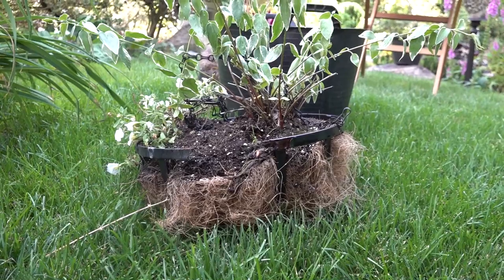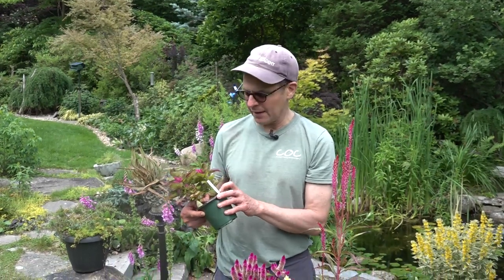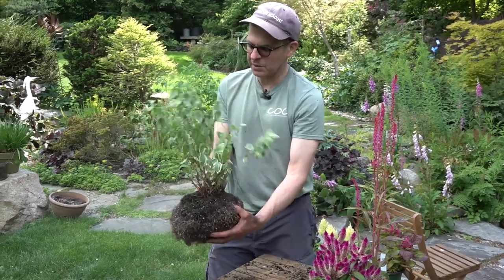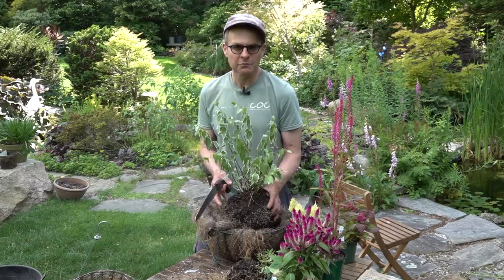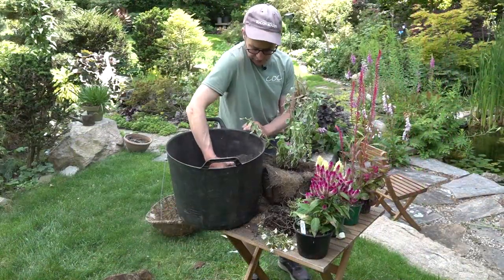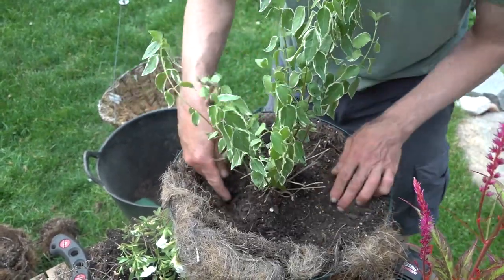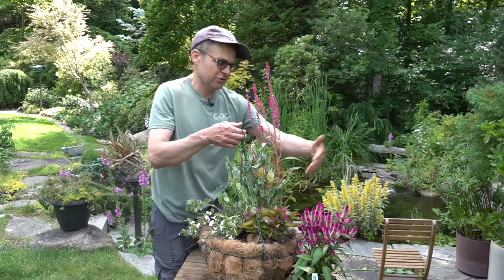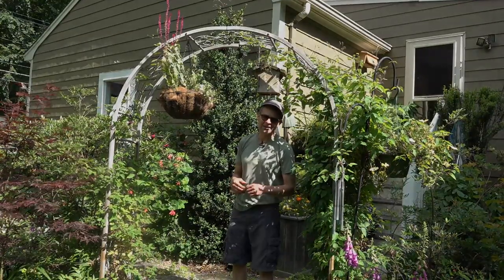Celosia for Container Gardening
Growing Wisdom garden videos will help you with all your gardening and landscaping needs.  Come back every week for our latest tips on what to do in your yard. Ask questions and make suggestions!